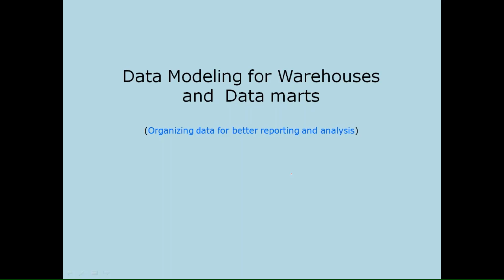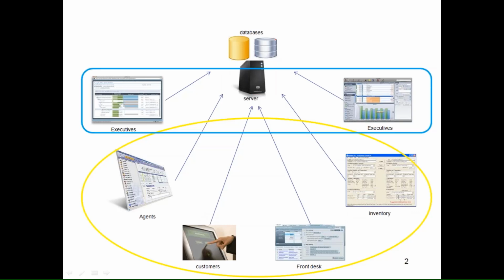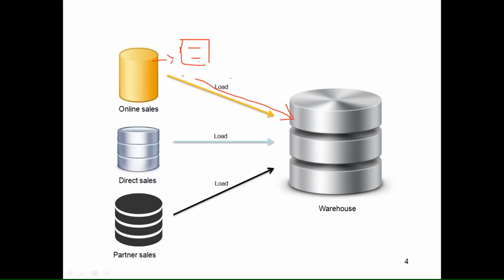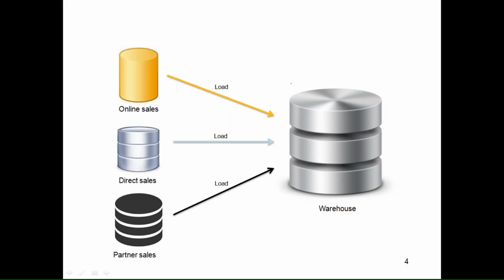Introduction to Data Warehouses